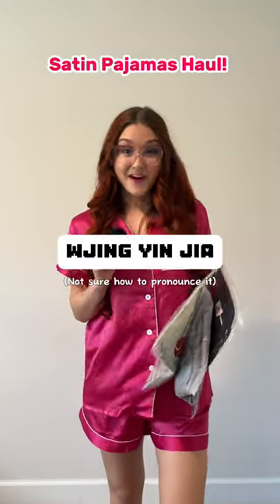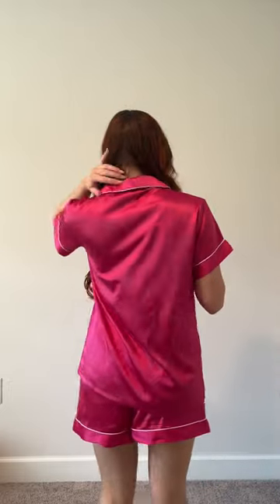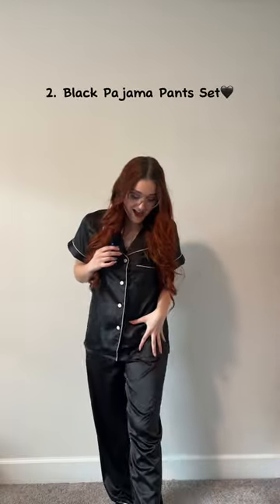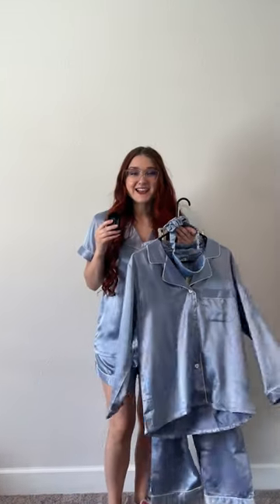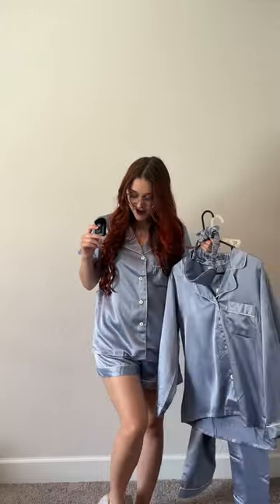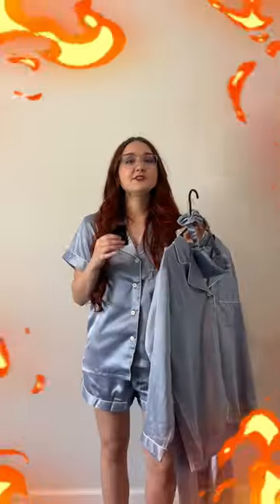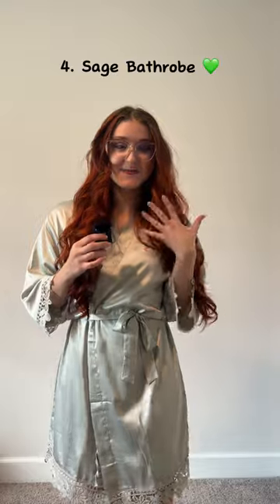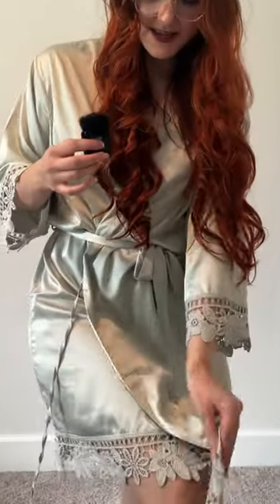Let's have a pajama party!🎉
Satin Pajamas Review Haul from WJing Yi Jia on Amazon!
1. Hot Pink Shorts Set
2. Black Pants Set

3. Dusty Blue 6pcs Pajamas set

4. Sage Bathrobe